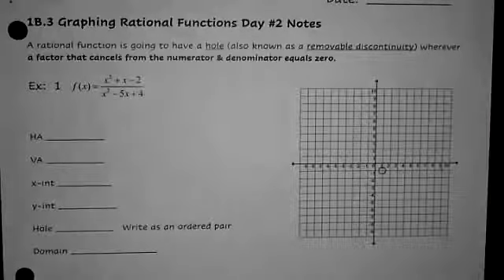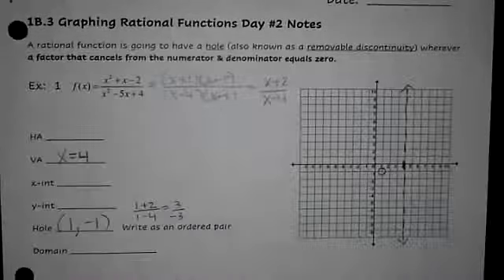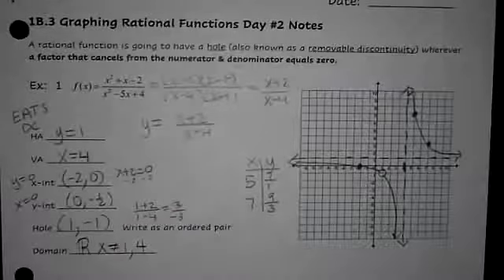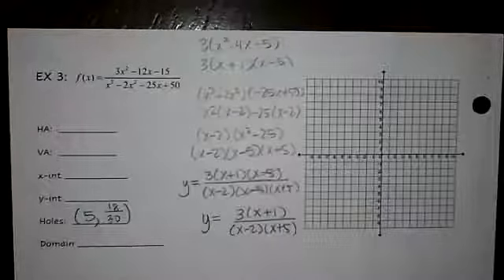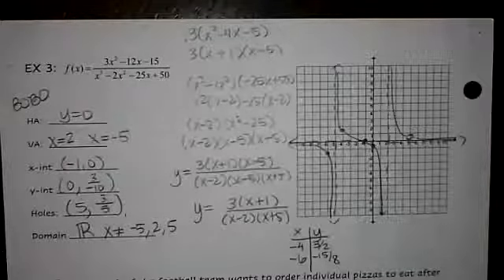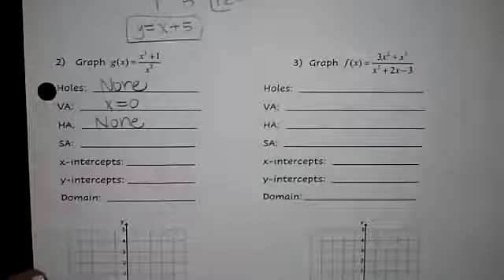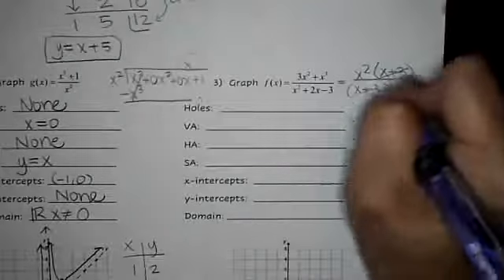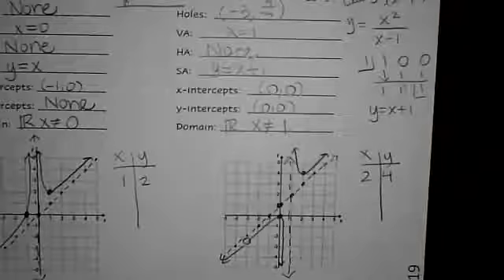Pre-Calculus - Graphing Rationals - Day 2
In this video I will show you how to graph rationals. This is the second portion of the lesson so make sure to watch day 1 first.

Thanks,

Mrs. B